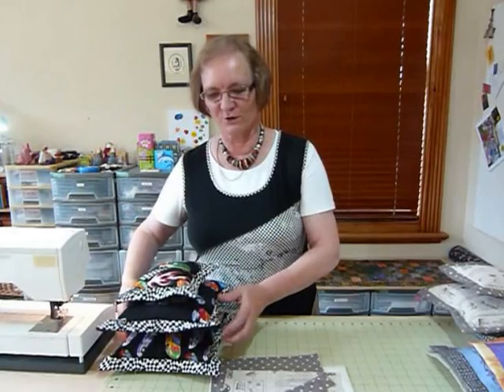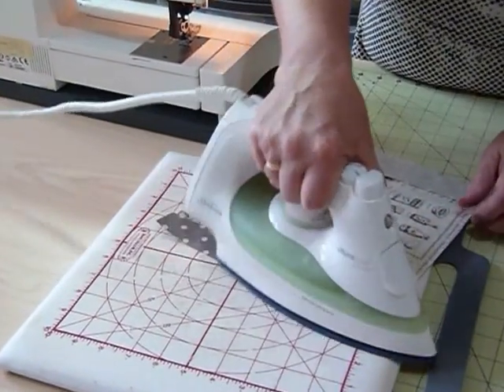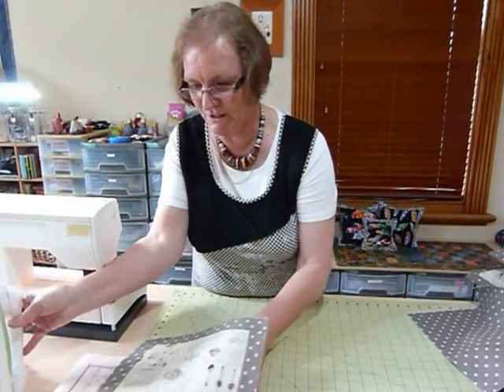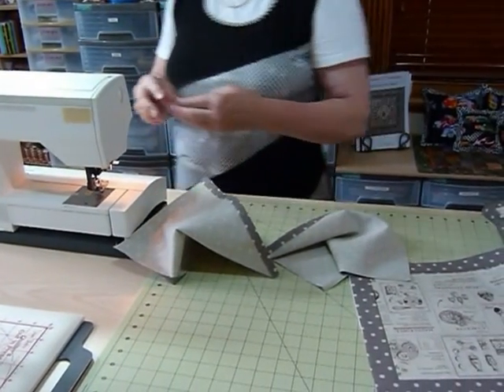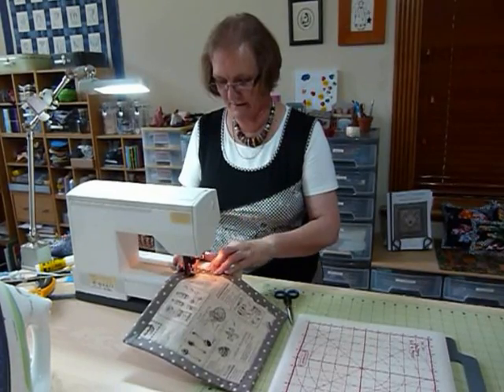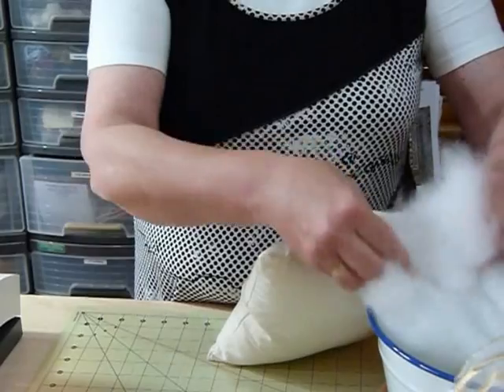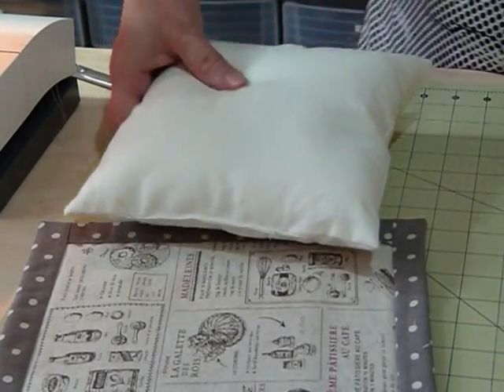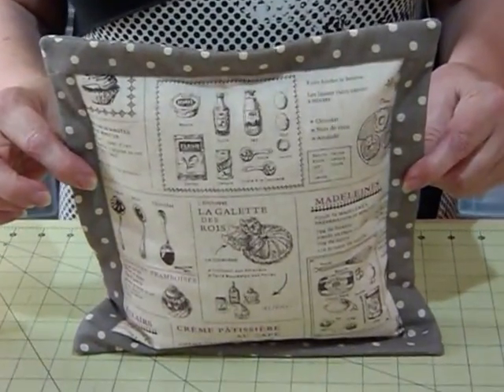How to make a Simple Flanged Cushion using delicious fabrics! - Quilting Tips & Techniques 063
This video tutorial shows you how to make a simple flanged cushion using some delicious fabrics! Great for home decor as as gifts.